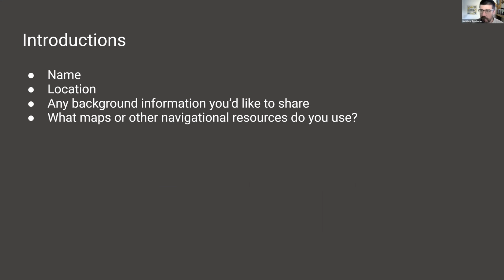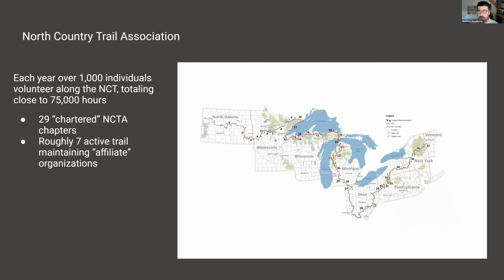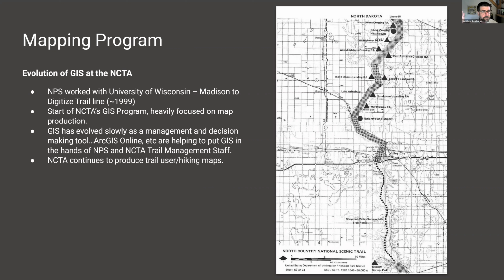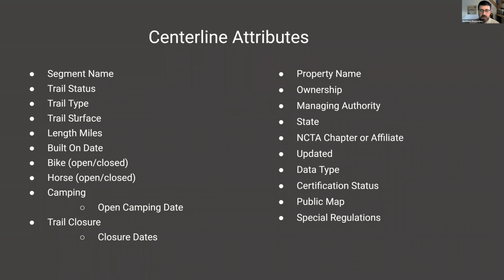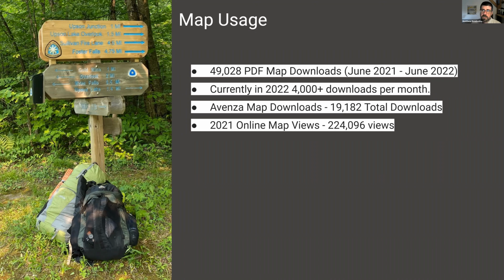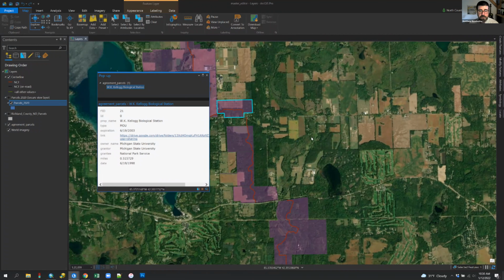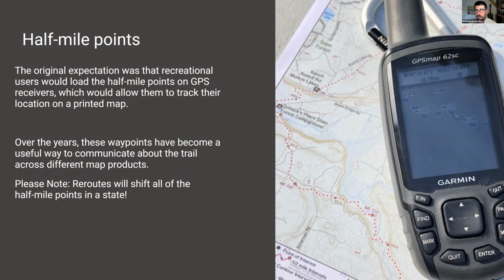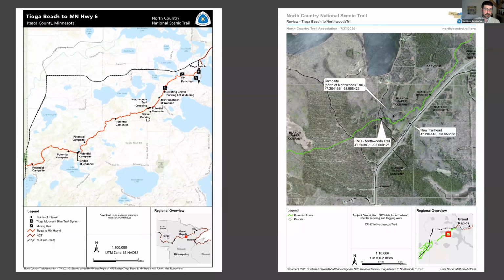September Workshop with Matt Robotham, NCTA GIS Manager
Please join us for a Virtual Workshop tomorrow evening with Matt Robotham, GIS Manager for the North Country Trail Association to learn more about what GIS is and how the NCTA uses it!

Matt is responsible for Geographic Information Systems, including maps, analysis, trail information and updates. He is also the Association’s main IT support and management contact. Matt was first introduced to the NCTA in 2002 as an intern studying geography at Grand Valley State University. He joined the staff in 2004. In addition to GPS and mapping, Matt also provides IT support to the NCTA. Matt lives in Traverse City, Michigan with his wife Brigid and their two daughters. Matt enjoys hiking and fly fishing, most of which he does on or near the NCNST.